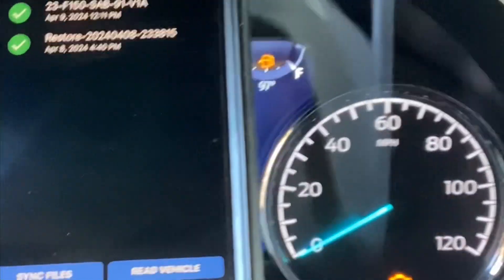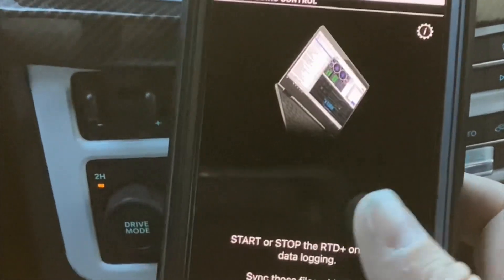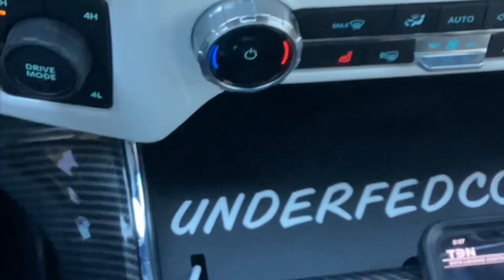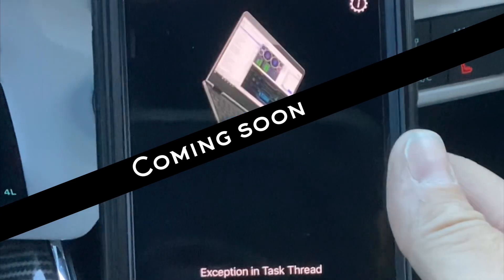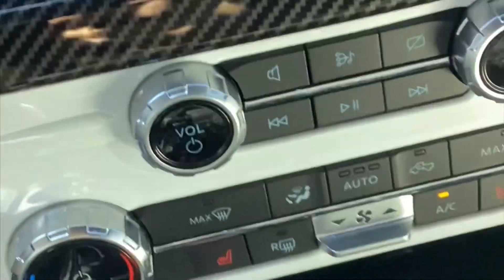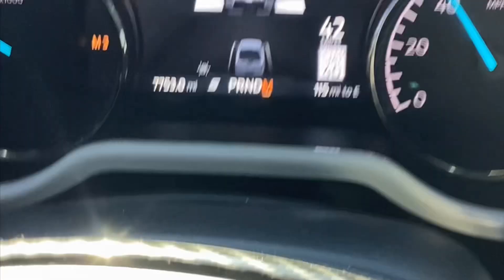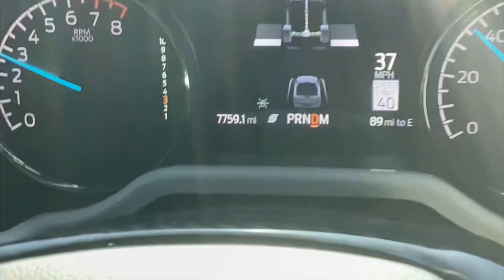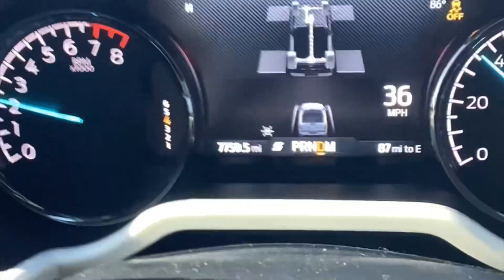RTD device 21-23 F150 5.0 4x4 loading and data logging how to and outcome.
How to load and datalog a new 21-23 f150. Stuff that kinda worked and kinda didn’t. Still not shifting right but hopefully will get it. Truck is slower then stock but stay with me will get it.

#21-23 F150
#5.0